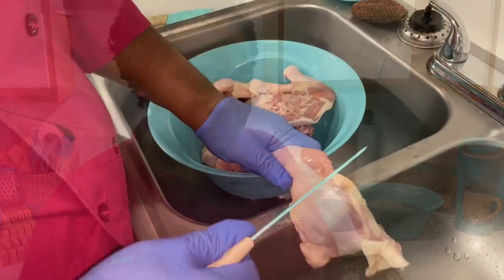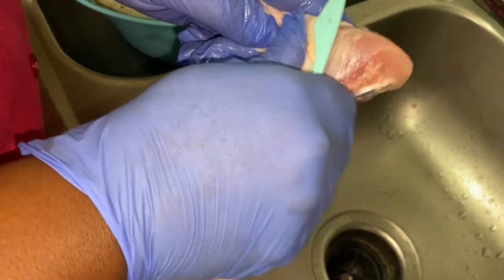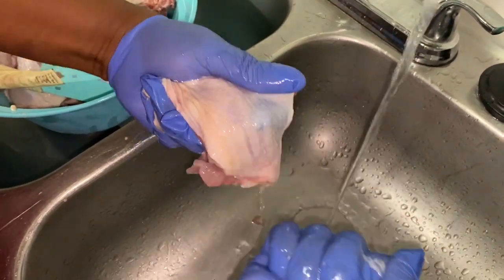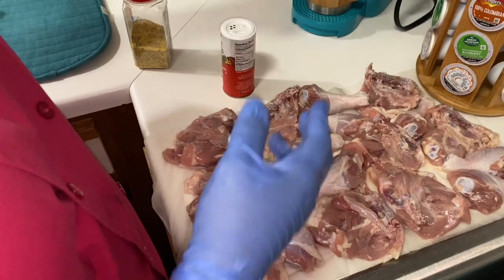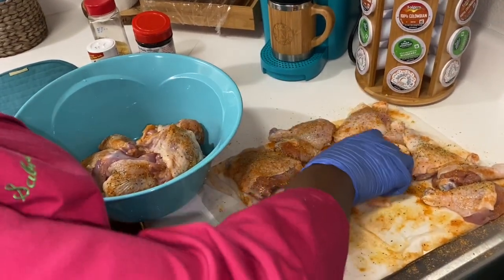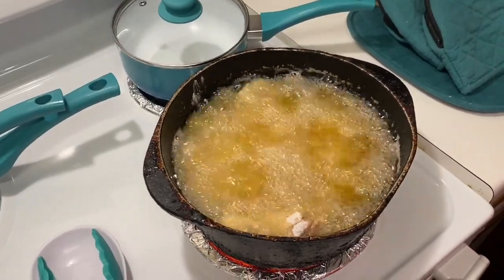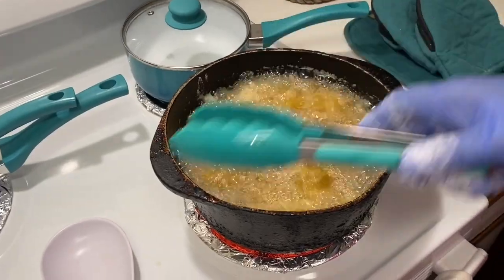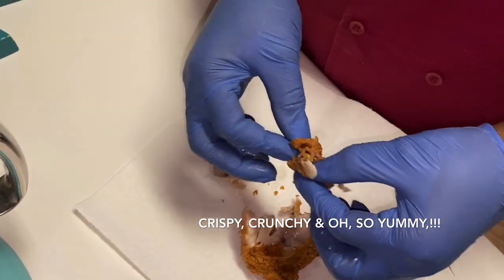How to Deep-fry chicken ; Deliciously, crispy, friedchicken at it’s BEST! Step-by-step process.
Layer seasoned, floured then deep fried in vegetable oil using mama’s cast iron pot!  You’ll also learn some chicken-cleaning techniques! Have fun in the kitchen! God bless!